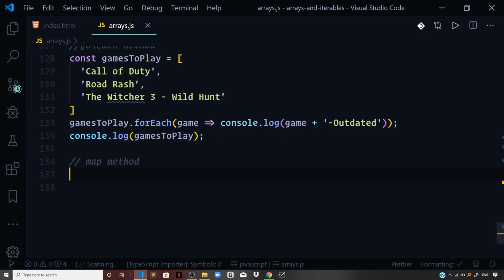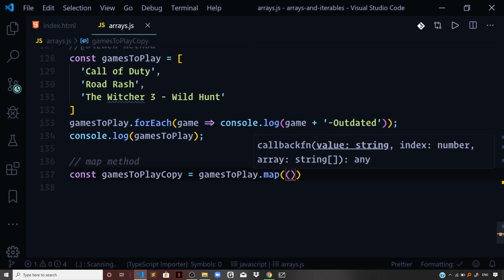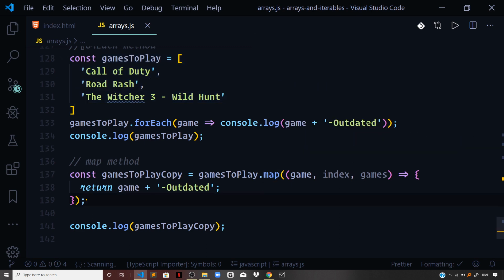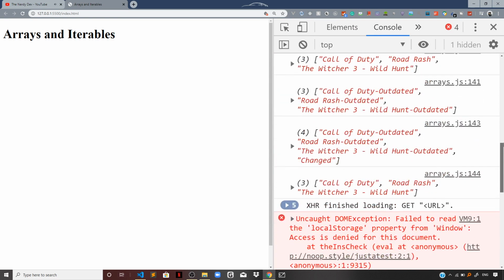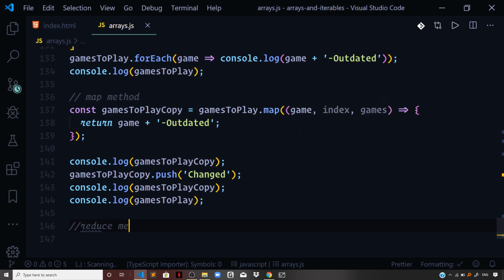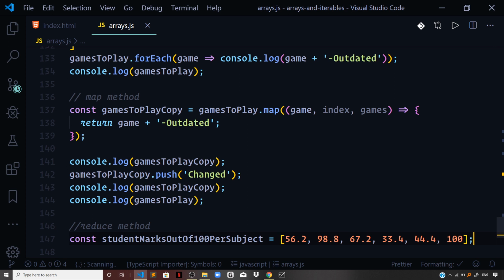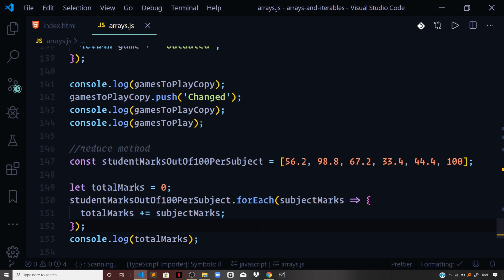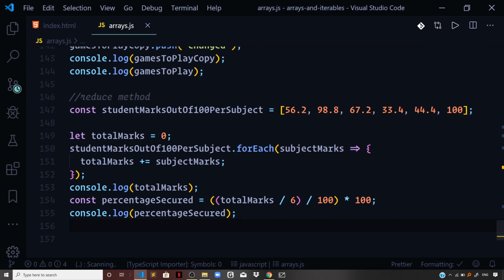Demystifying JavaScript Tutorials For Beginners(2020)-#33- Higher Order Methods - map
In this video, we will learn about the higher-order method that is called the map method to basically create a copy of the original array and then we can work with it. The code for the video can be found on GitHub.